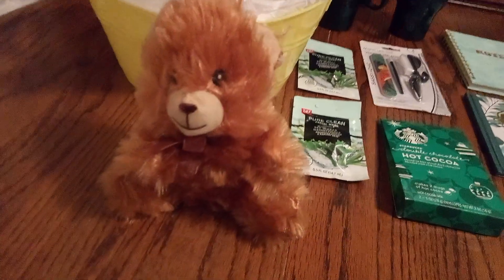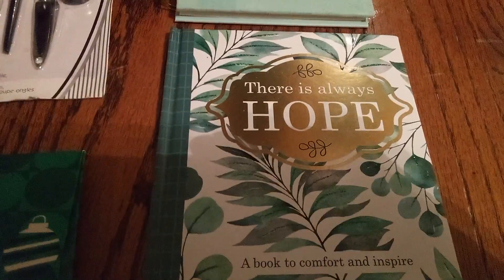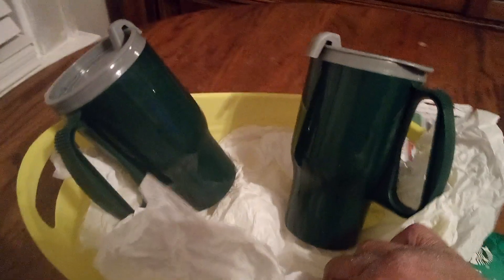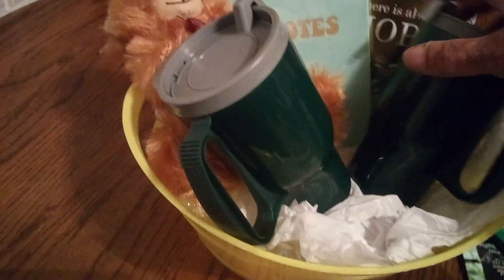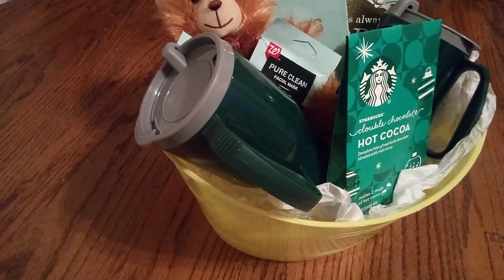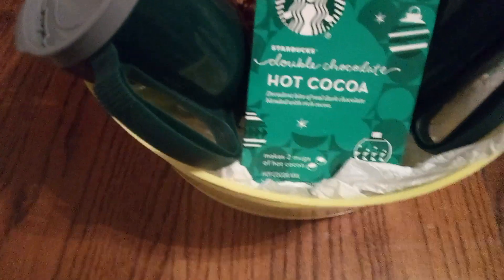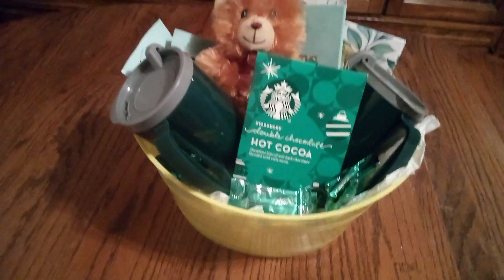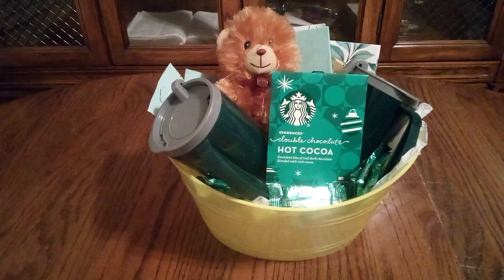# Starbucks Hit The Spot! ...St. Patrick's Day Basket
Large yellow basket. milt green journal, 2 hunter green mugs, 2 facial masks olive green.manicure set, Starbucks hot cocoa, andes mints, hunter green & white book ( "Hope"),  medium small teddy bear, etc.